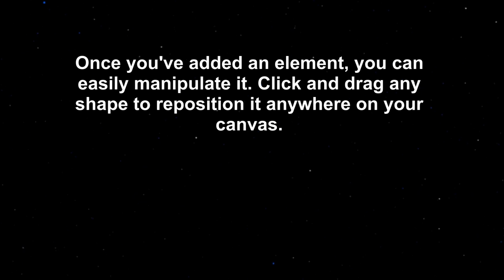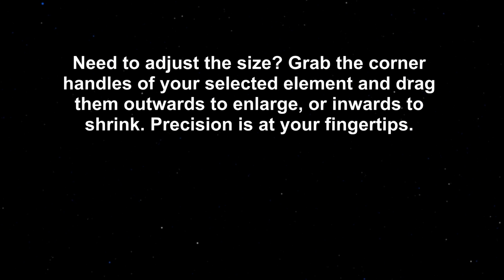How to Use Higgsfield Canvas - KevinHowTo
How to Use Higgsfield Canvas guides users through the functionalities of Higgsfield's Canvas feature, explaining how to utilize its tools for creating, editing, and manipulating visual elements within the platform, empowering users to design custom scenes, graphics, and interactive experiences.

00:00 Intro
00:05 Welcome to Higgsfield Canvas
00:16 Adding Elements to Your Canvas
00:23 Manipulating and Repositioning Elements
00:32 Resizing Elements
00:43 Coloring and Adjusting Transparency
00:55 Adding and Formatting Text
01:07 Rotating Elements
01:17 Layering Elements
01:30 Saving and Exporting Your Creation